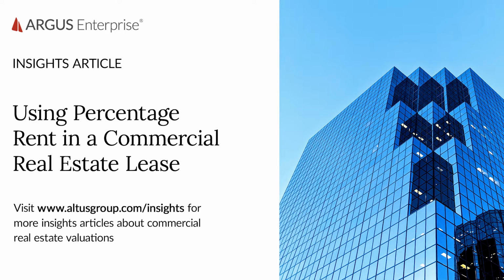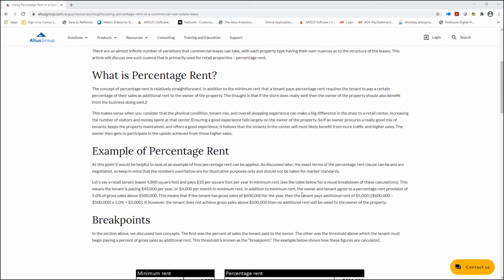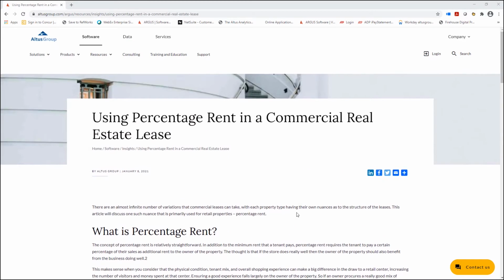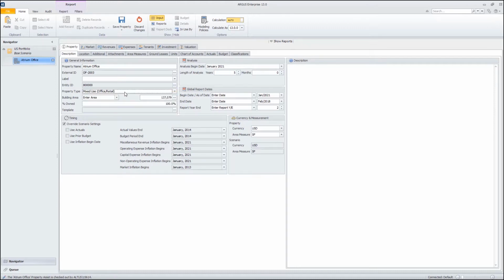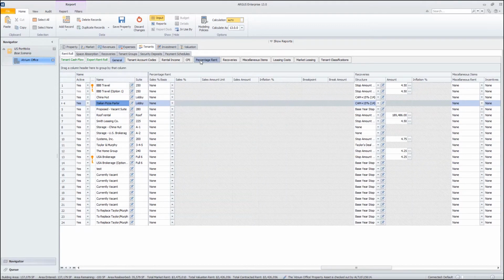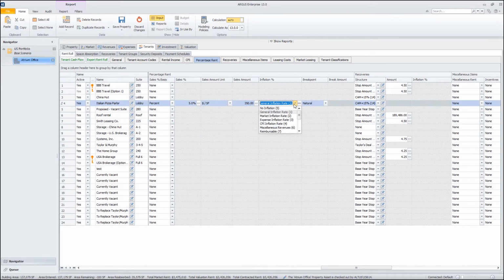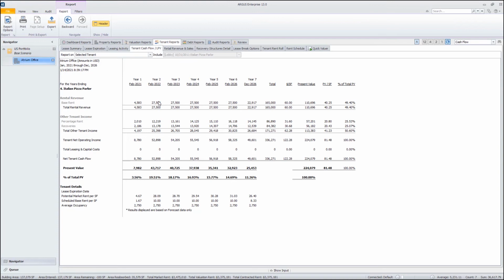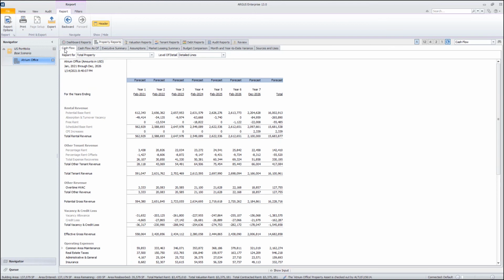Using Percentage Rent in a Commercial Real Estate Lease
ARGUS Training Manager – Americas, Jessica Leal, shares her insight about the basic concepts of percentage rent, and why it would be negotiated in a lease, and then she will walk through how this is modeled in ARGUS Enterprise.